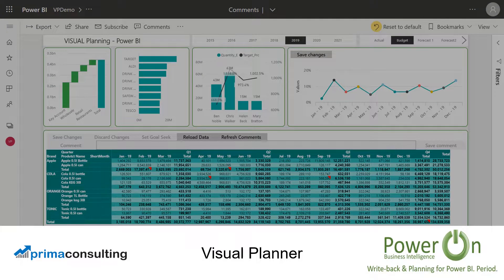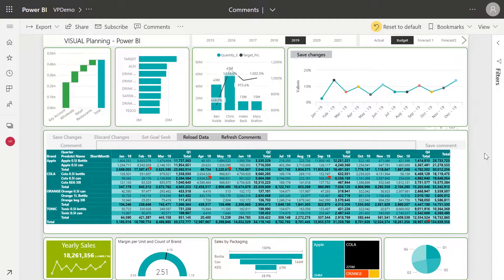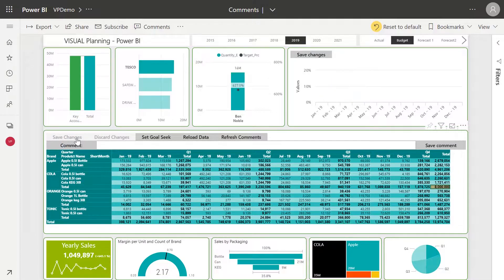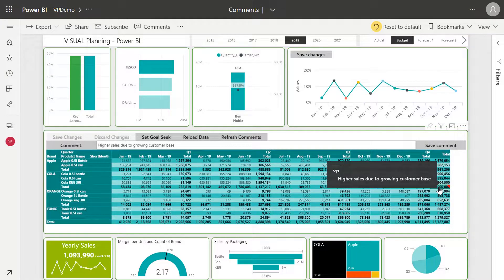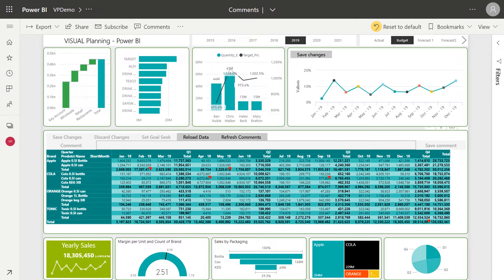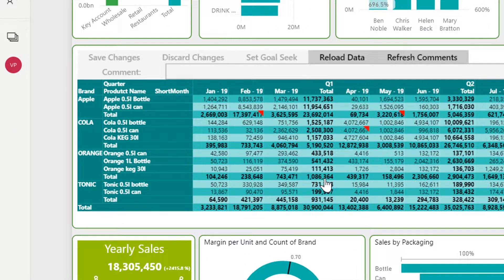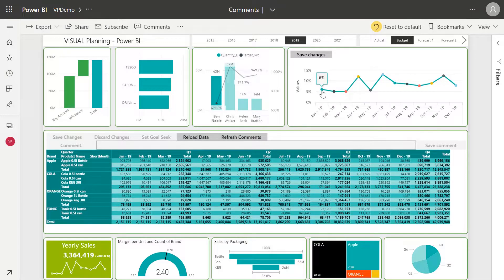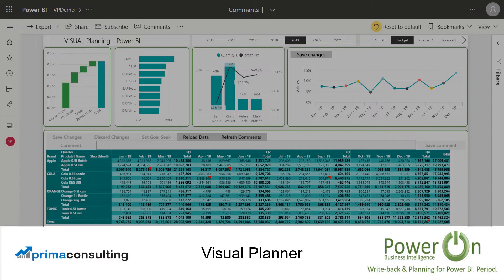Visual Planner for Power BI - Budgeting, Forecasting & Write-Back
A brief overview of Visual Planner, a Power BI integration that dramatically changes how Power BI can be used within your organisation.